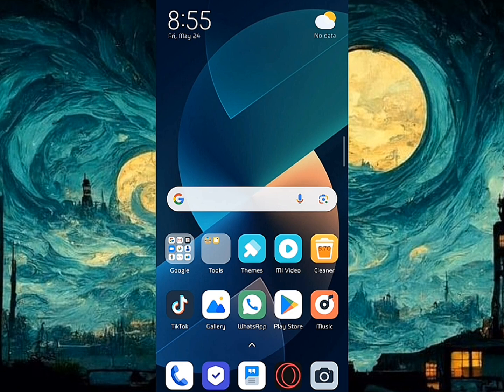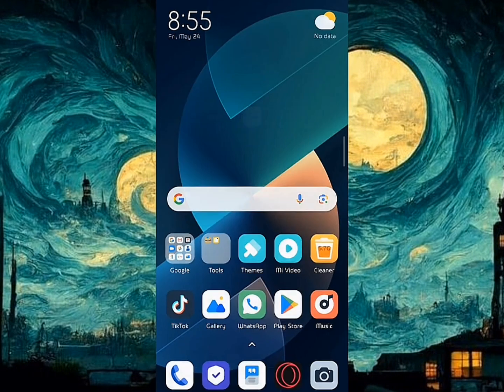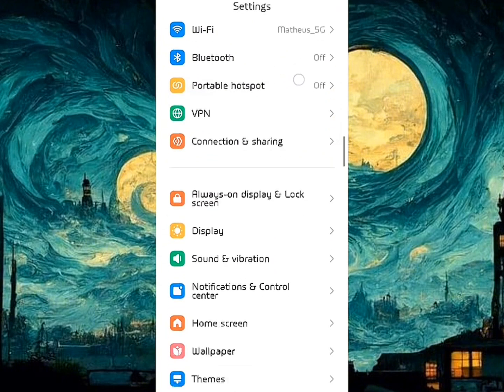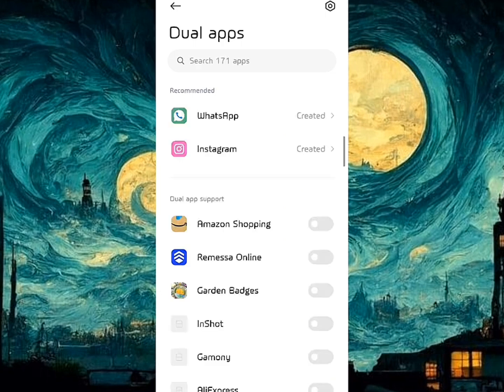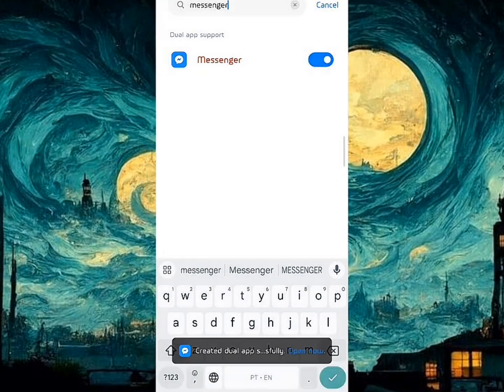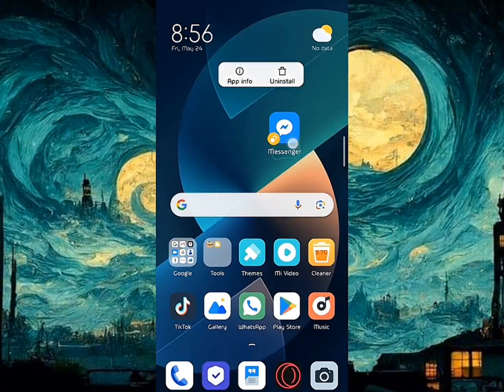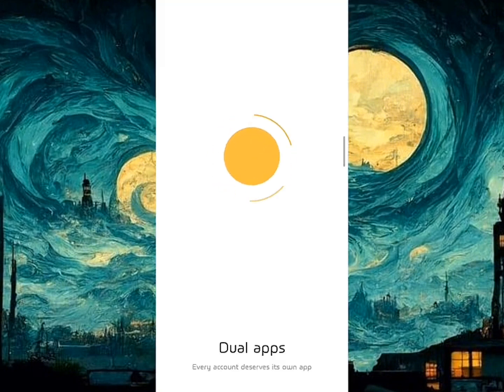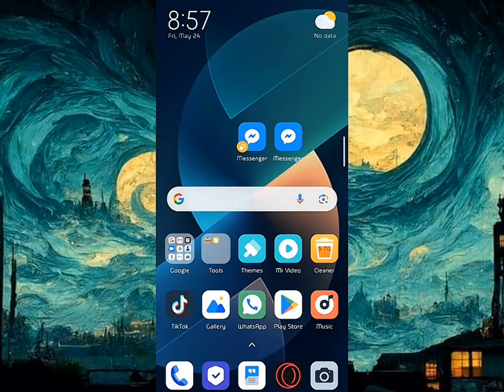How to DUPLICATE MESSENGER on ANDROID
In this video I teach you how to duplicate the Messenger application on Android, that is, how to have two exactly the same Messenger applications on the same cell phone.